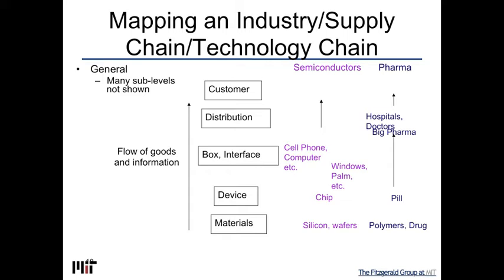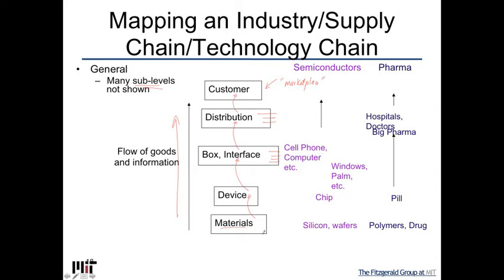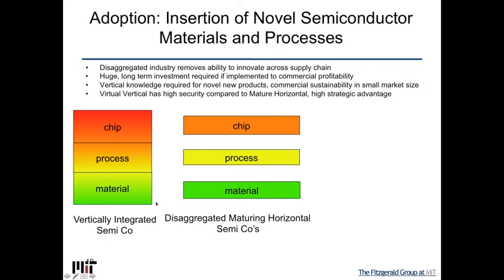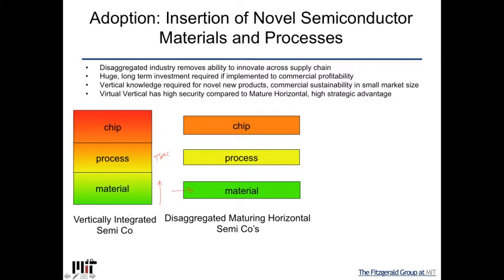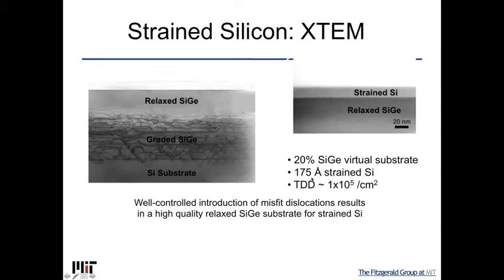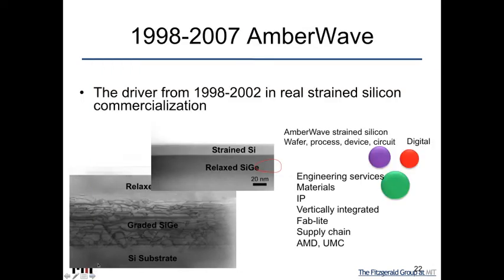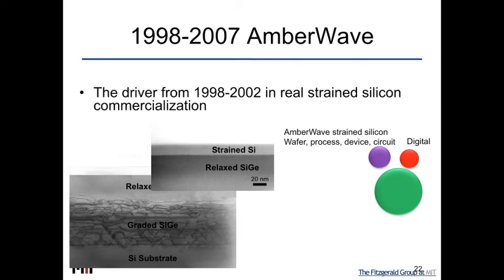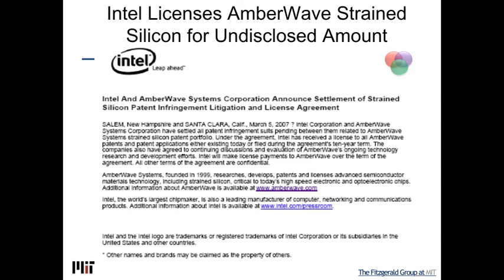Innovation and Commercialization: Lecture 12.4